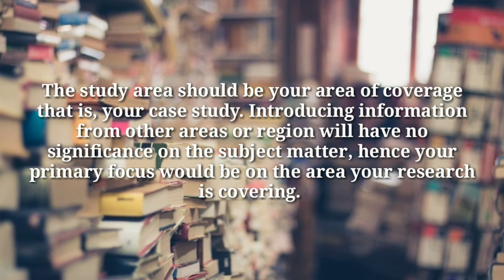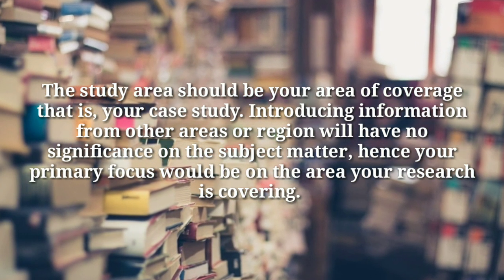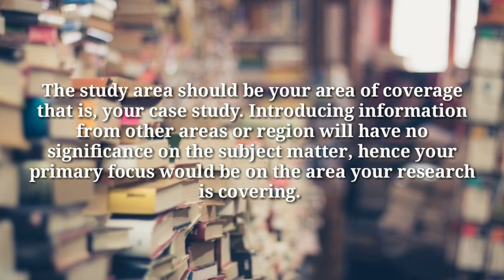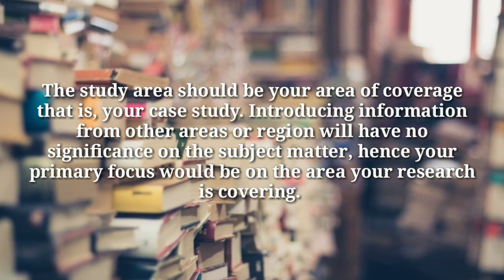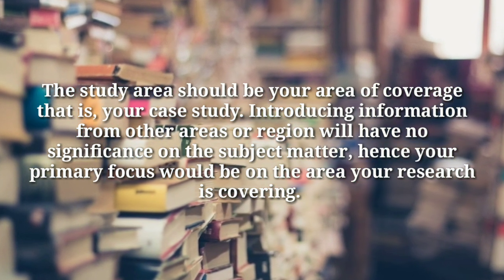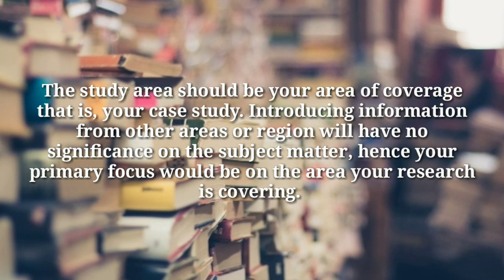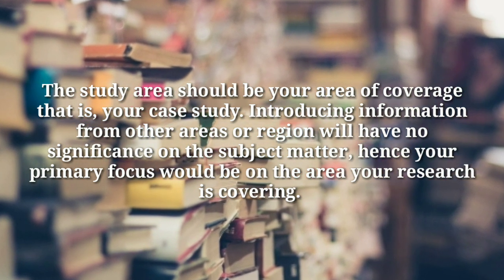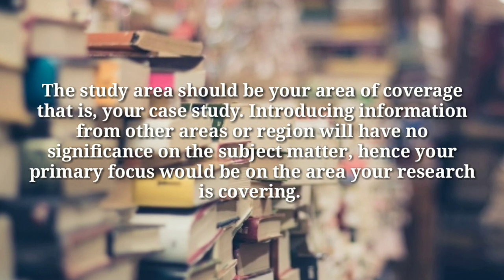How to Write Description of Study Area in Research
Description of study area is an essential part of final year project, thesis and dissertation. It helps your supervisor to know the features and characteristics of the area under study.

Recommended:
How to write background of the study